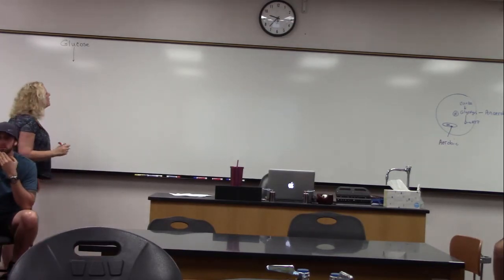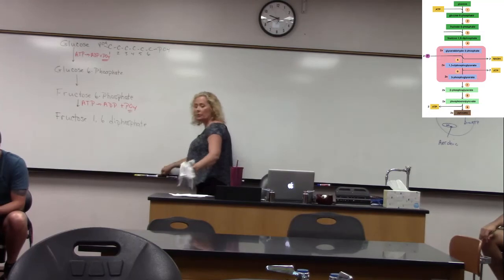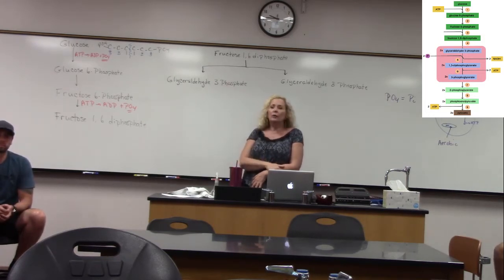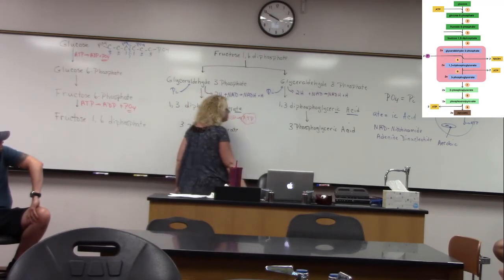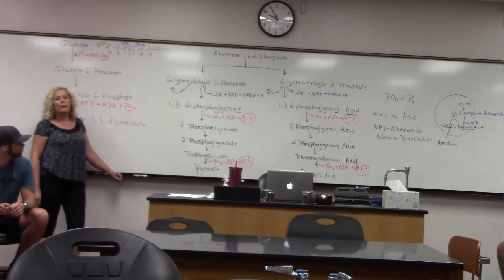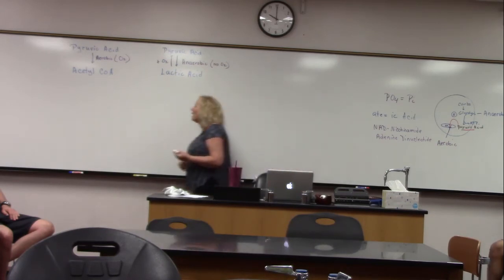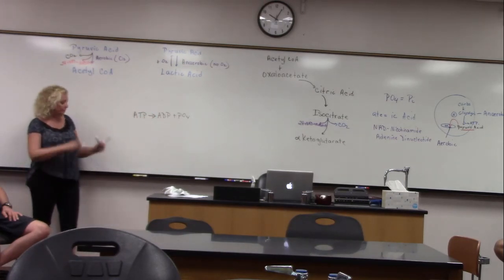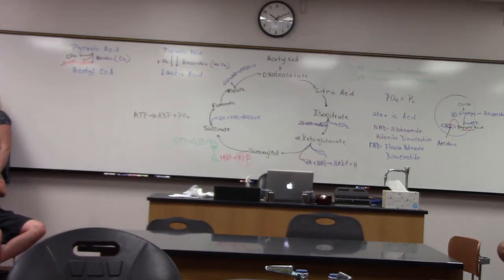Glycolysis IS CAC